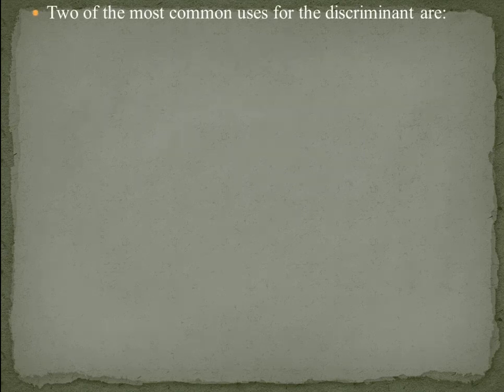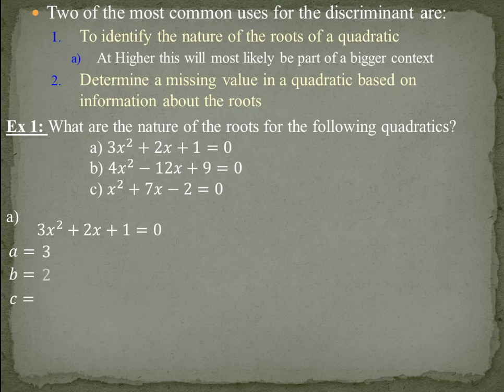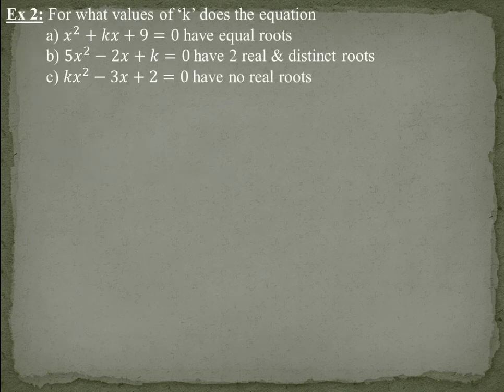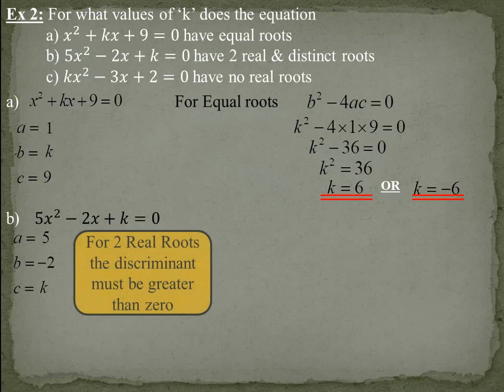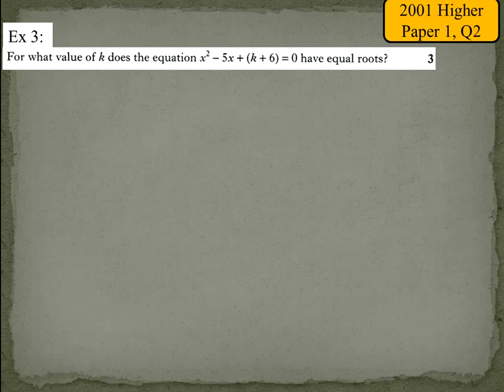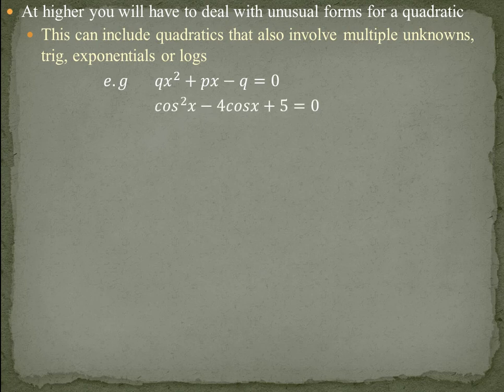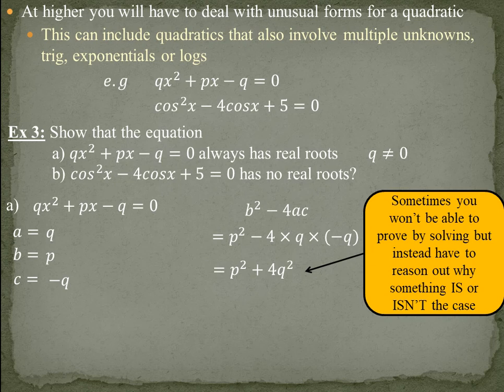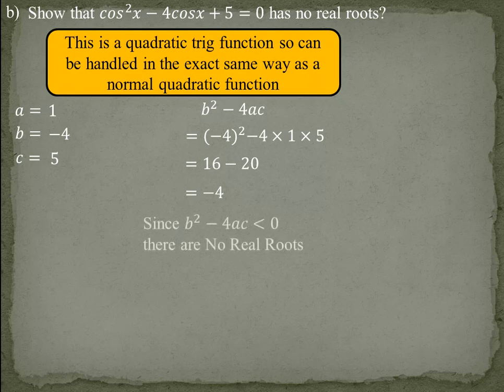Part 5 of 7 Quadratics Discriminant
Video covering the key concepts and skills in relation to the 'Discriminant' at Higher Maths in Scotland.